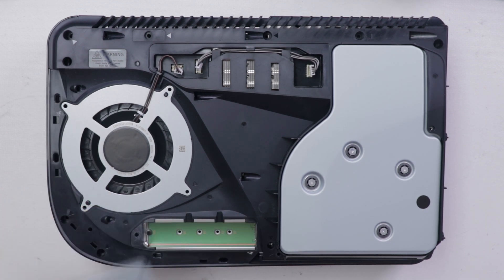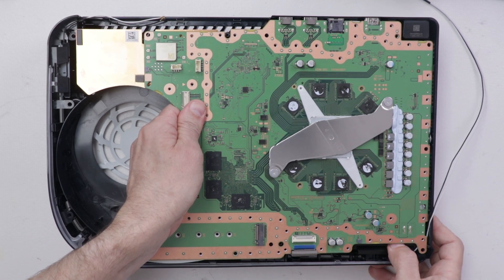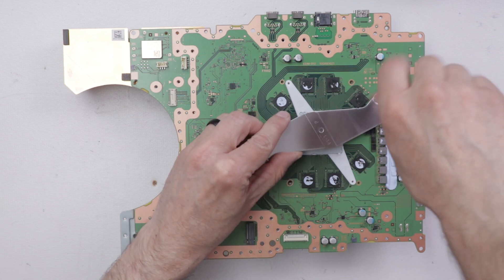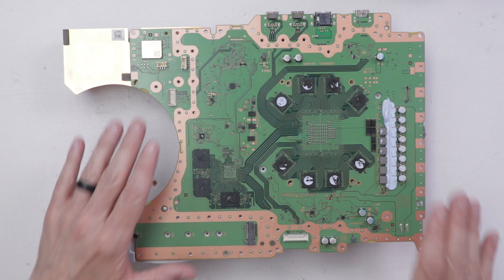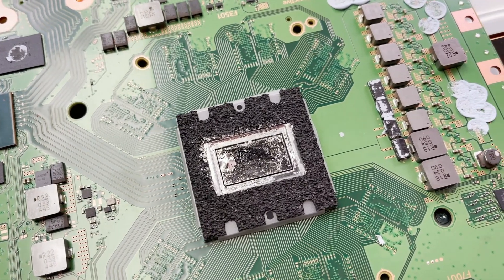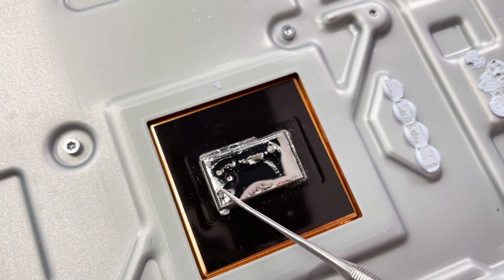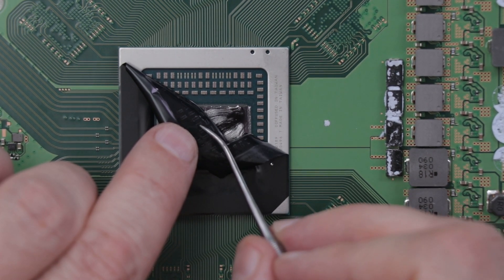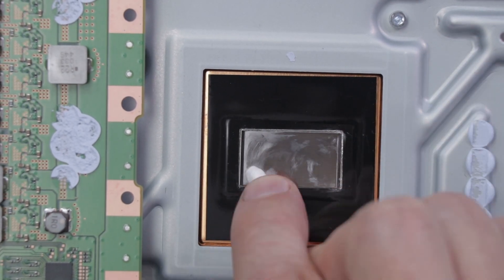PS5 Liquid Metal - What The Heck Is It & How To Replace It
PS5 Liquid Metal - What The Heck Is It & How To Replace It - The PS5 uses a cooling solution known as liquid metal. In this video I'll be explaining what liquid metal is, why the PS5 uses it (instead of thermal paste), and what the main difference is between liquid metal and thermal paste. I'll also be showing you how to replace the liquid metal in a PS5.

►►Thermal Grizzly Liquid Metal: Amazon (paid link)

About This Video: